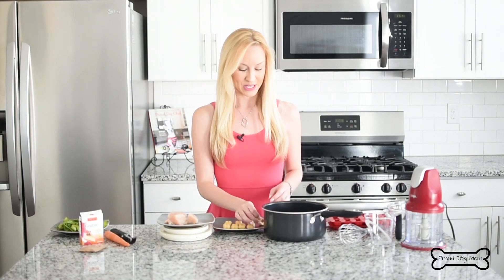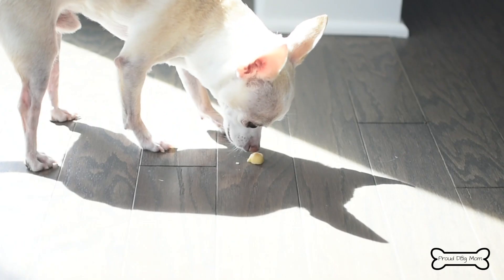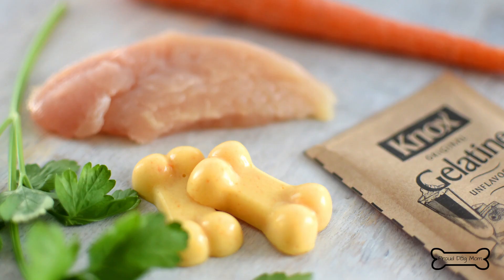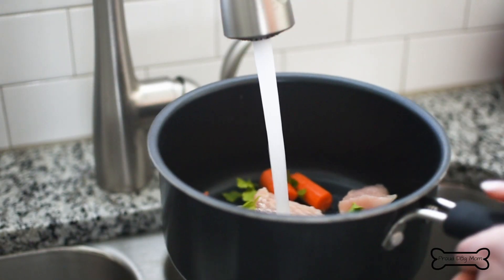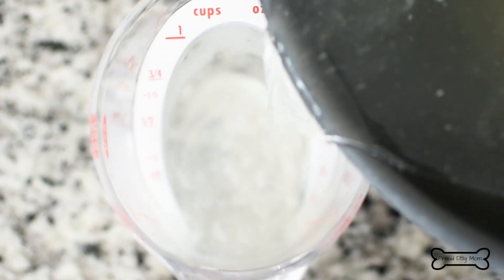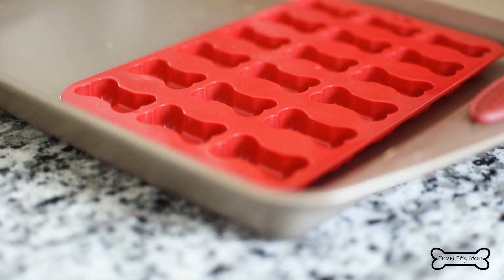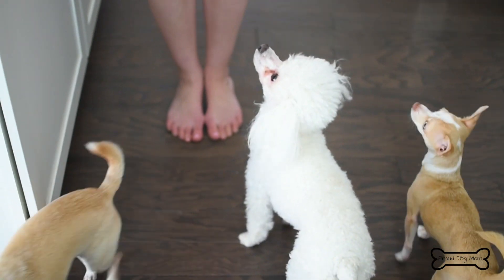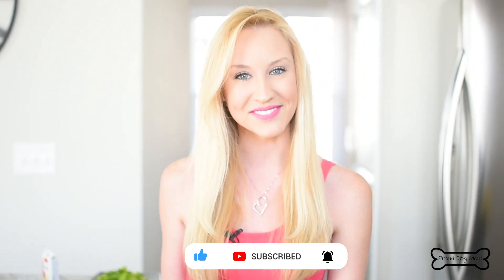Chicken Jello Dog Treat Recipe (Benefits Joint Health) | Proud Dog Mom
This DIY chicken jello for dogs isn't only loaded with ingredients they love to eat, it's also packed with beneficial nutrients! Combining chicken, carrot, parsley, and plain (unflavored and unsweetened) gelatin, this homemade dog treat is simple to make and extremely healthy.

For even more recipes, canine care tips, puppy training advice, and much more, visit: